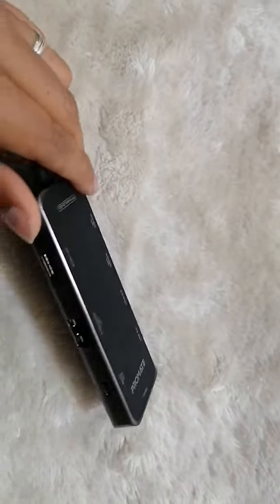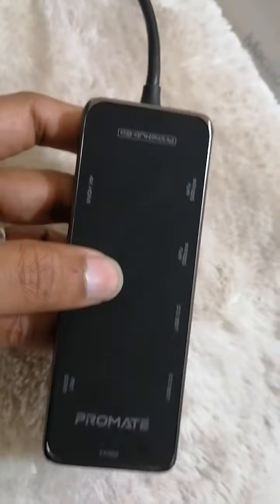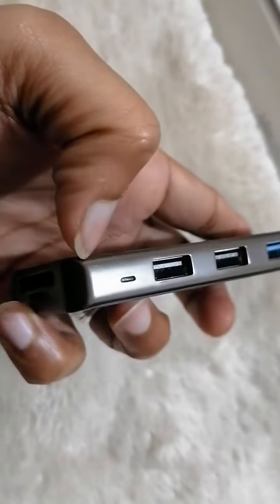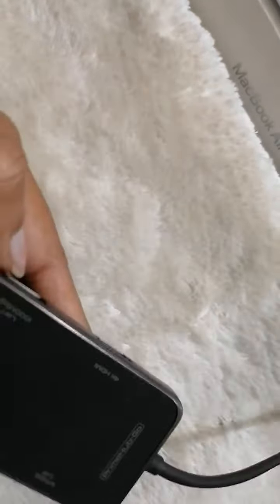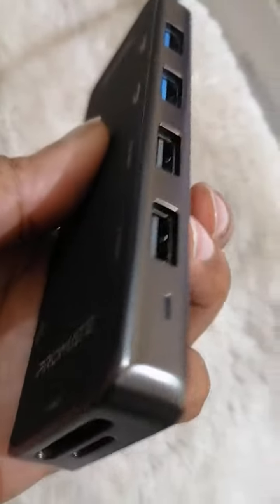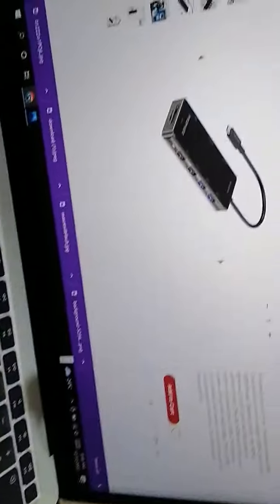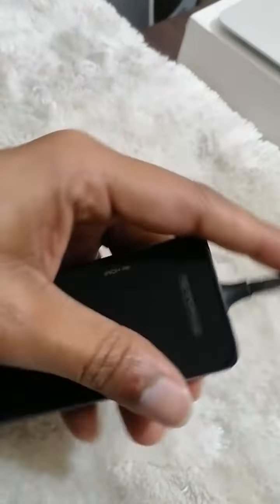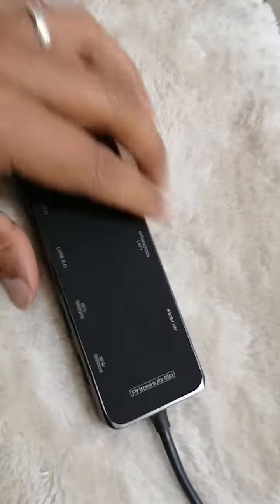Promate 9 in 1 USB-C Hub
PROMATE Compact Multiport USB-C Hub with 100W Power Delivery

PrimeHub-Go is a 9-in-1 multipurpose USB-C hub that can turn a single USB-C port into 100W Power Delivery ports, 4K HDMI, Ethernet, SD/TF Card, 4xUSB ports to connect more. The 4K HDMI port lets you mirror or extend your USB-C PC/laptop screen, stream 4K UHD video. The 4 USB ports ensure you never run out of ports for your peripheral devices. Do more with PrimeHub-Go